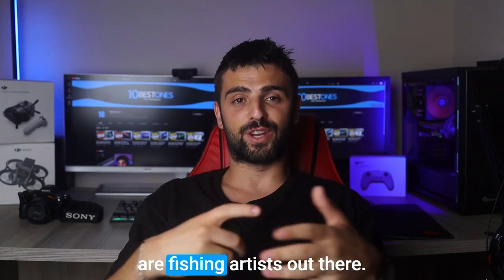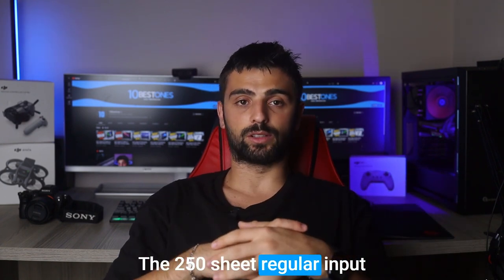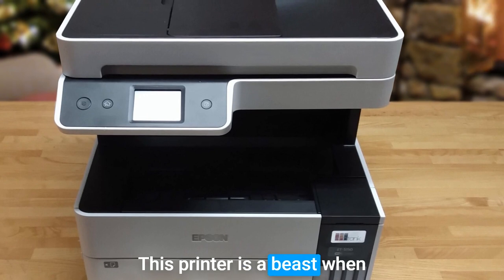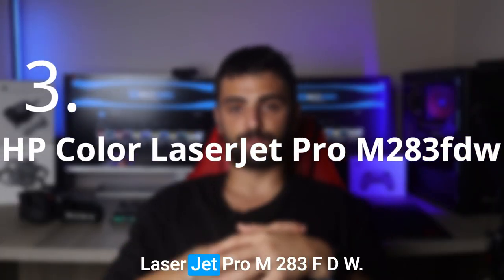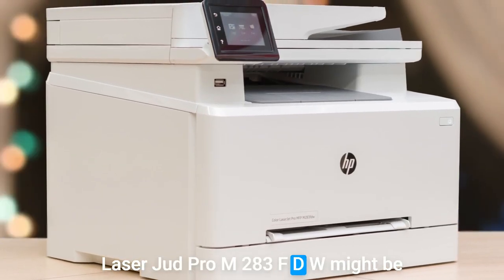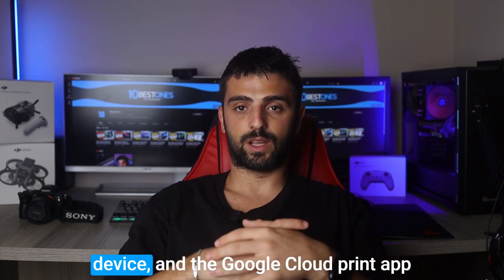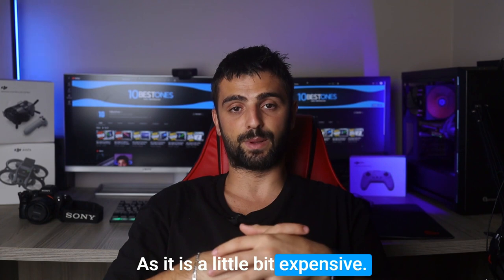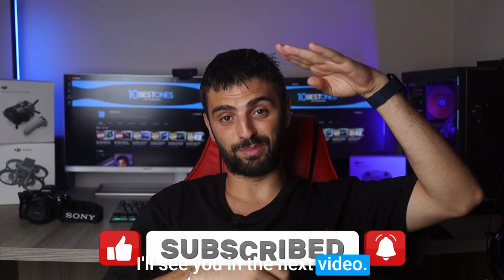Best Color Laser Printer in 2023 (Top 5 Picks For Documents & Photos)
► Links to the Best Color Laser Printers we listed in this video:

► 5. HP Pro M454dw
► 4. Epson EcoTank Pro ET-5150
► 3. HP Color LaserJet Pro M283fdw
► 2. Brother HL-L3270CDW
► 1. Canon Color Image Class LBP622Cdw

10BestOnes is a participant in the Amazon Services LLC Associates Program, an affiliate advertising program designed to provide a means for sites to earn advertising fees by advertising and linking to Amazon.com. As an Amazon Associate I earn from qualifying purchases.